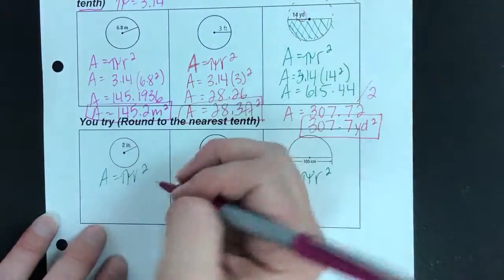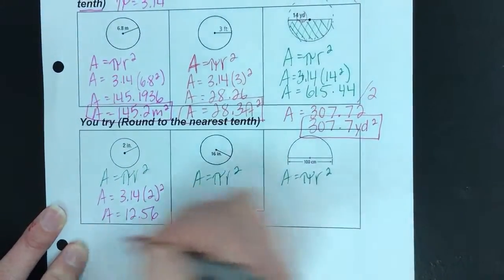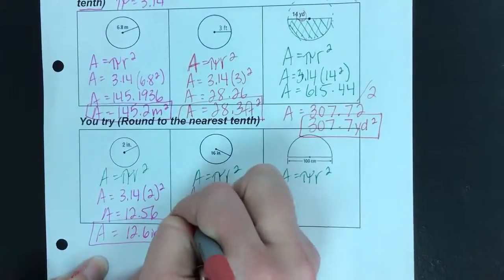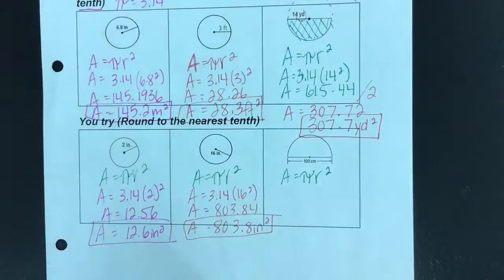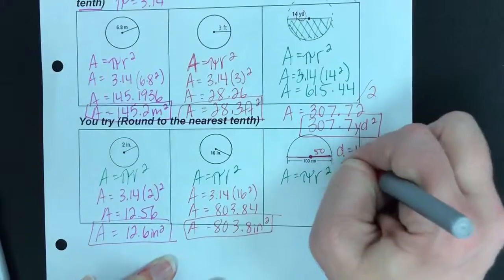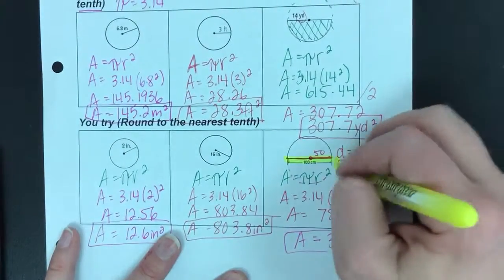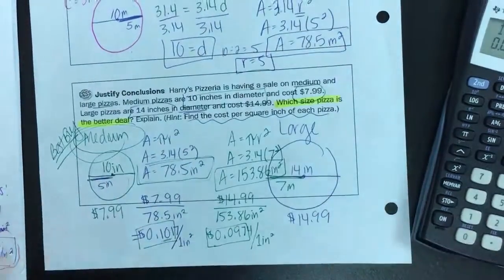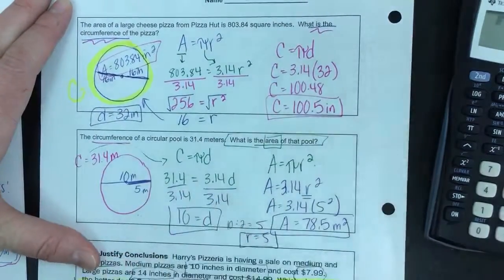8.4 Area of a CIrcle